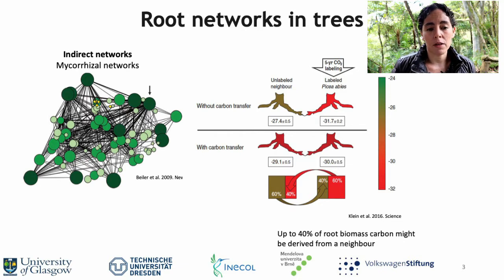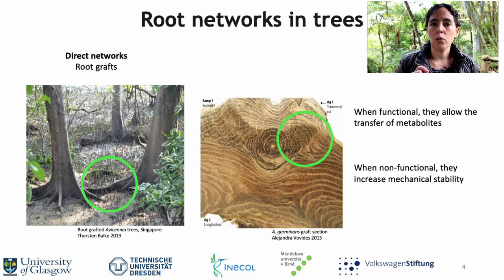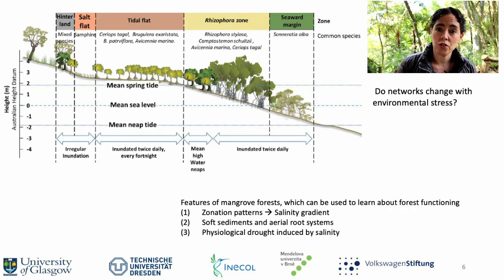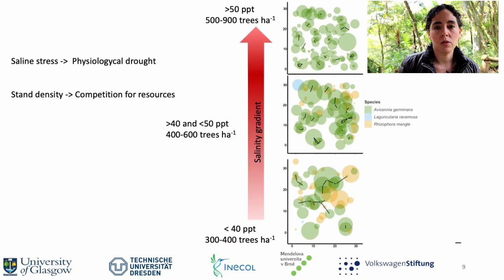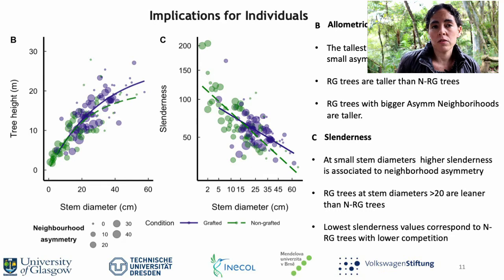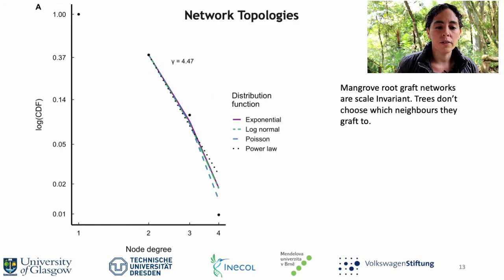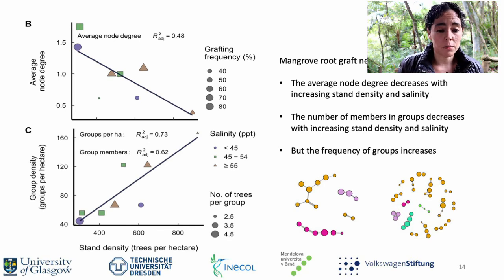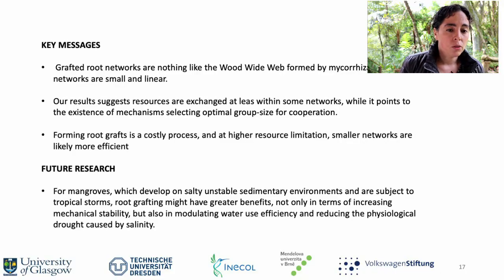The mangrove’s roots of cooperation: network topologies under environmental stress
This study, first introduced at BES 2020, investigated the impact of stress on root networks in mangrove trees in the Gulf of Mexico, finding increased incidence of non-selective cooperative root grafting under environmental stress.

In short words, mangroves trees might act as cooperative groups and lend each other a helping hand when they encounter spatial  or temporal resource limitations.

and a bit of the story behind the story